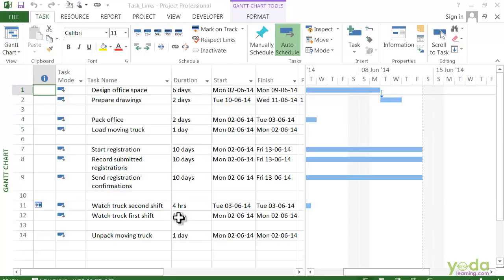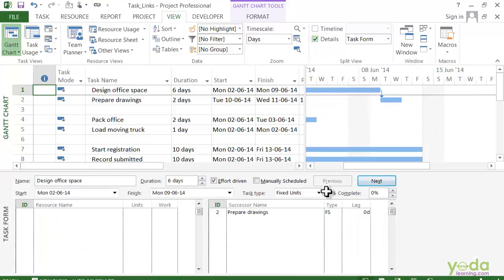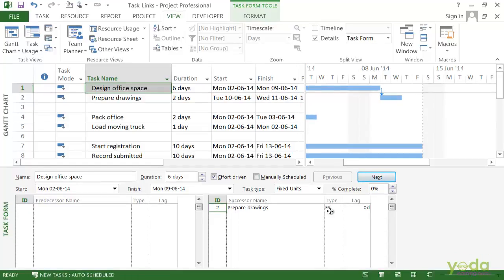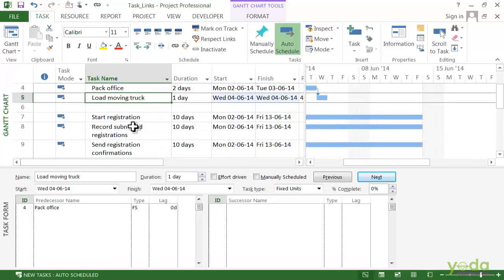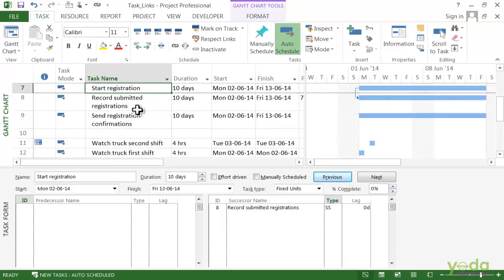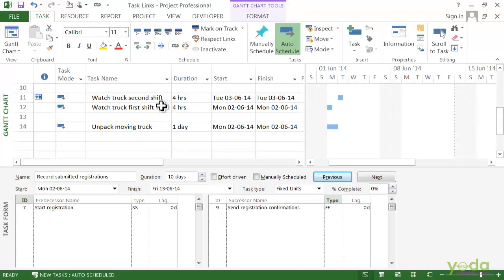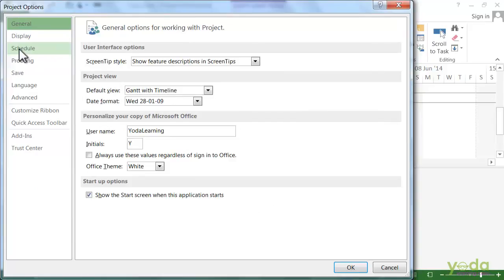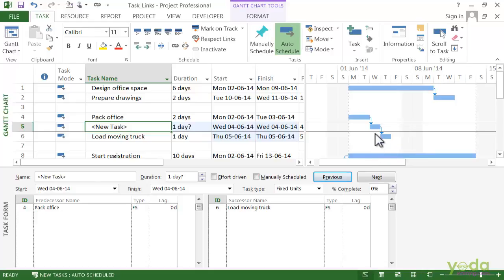5.1 Linking the Tasks